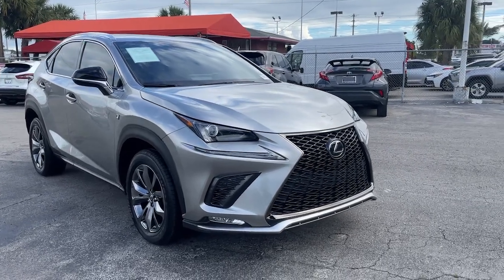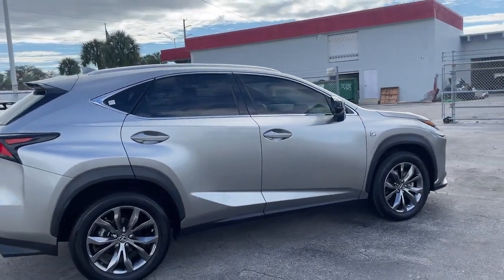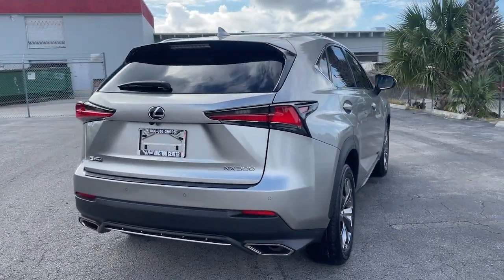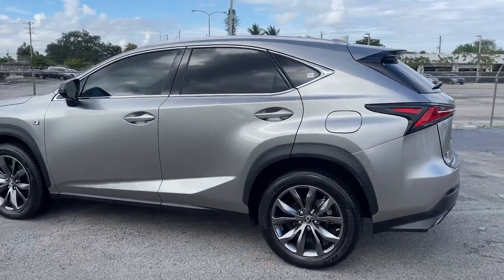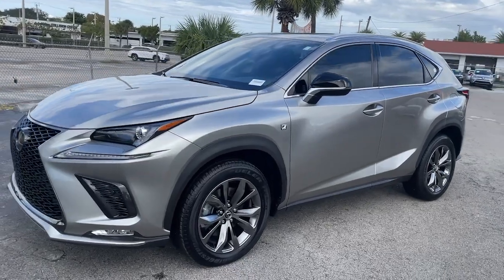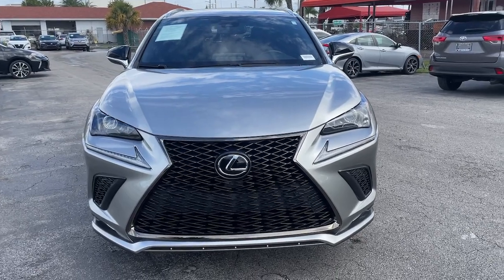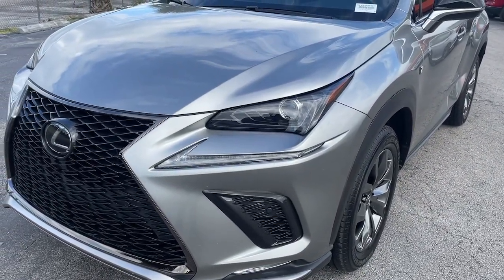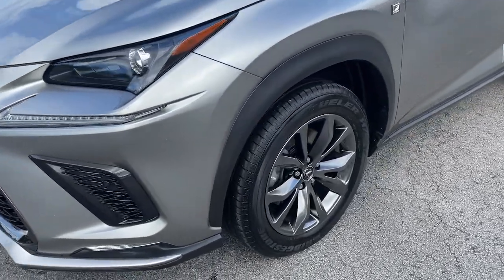2021 Lexus NX Hollywood, Fort Lauderdale, Hialeah, Boca Raton, Palm Beach, FL 22290601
Used 2021 Lexus NX available in Hollywood, Florida at Toyota of Hollywood. Servicing the Fort Lauderdale, Hialeah, Boca Raton, Palm Beach, FL area.
2021 Lexus NX 300 F Sport - Stock#: 22290601 - VIN#: JTJSARBZ7M2182258

1841 N State Rd 7